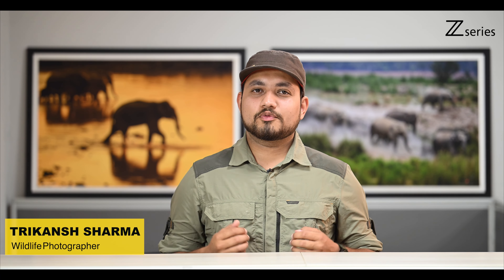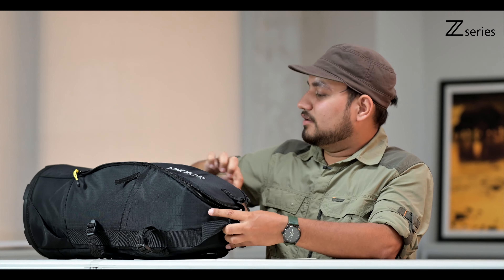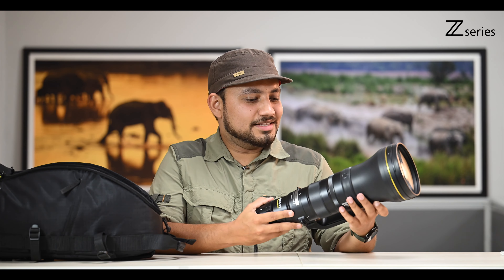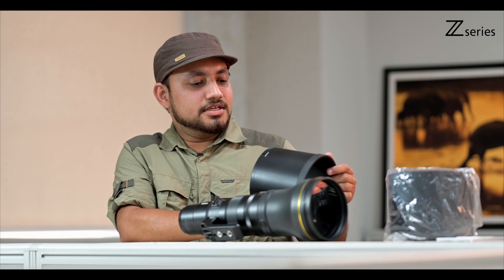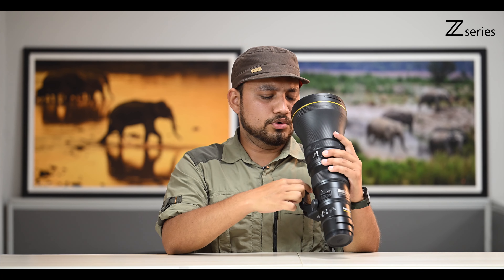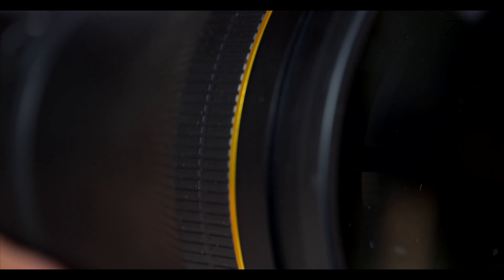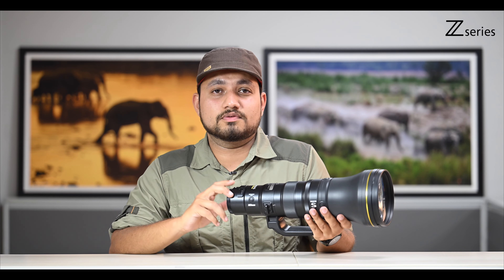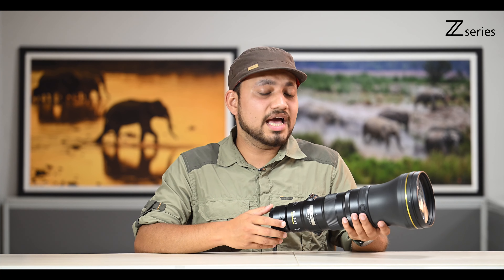The first impression of the all new Nikkor Z 800mm f/6.3 VR S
NikonInfluencer Trikansh Sharma shares his impression on the all-new Nikkor Z 800mm f/6.3 VR S lens. This lightweight and compact telephoto lens is an ideal companion for wildlife and sports photographers.